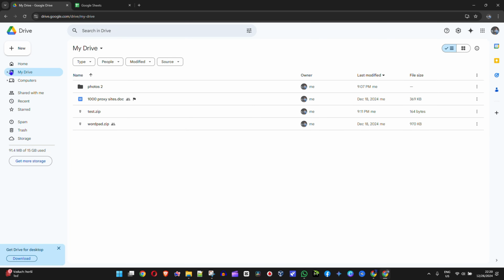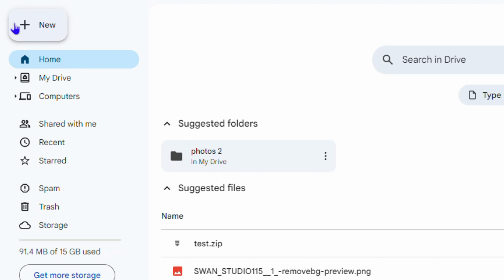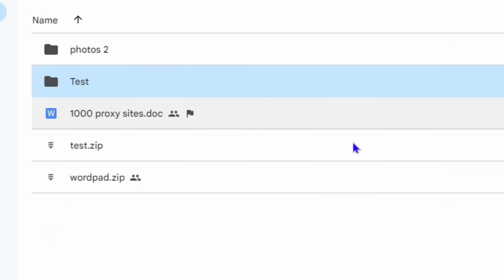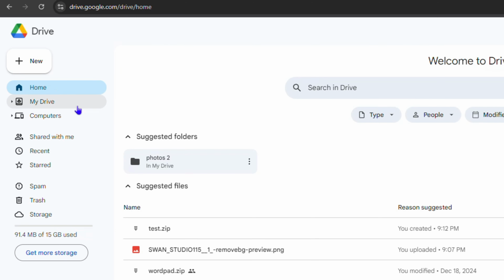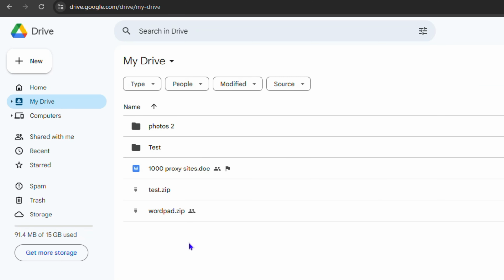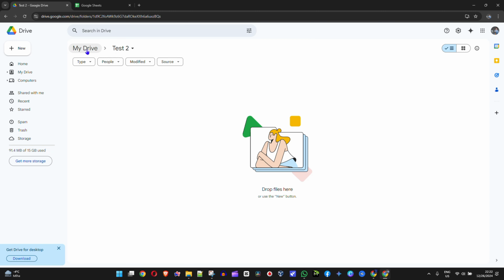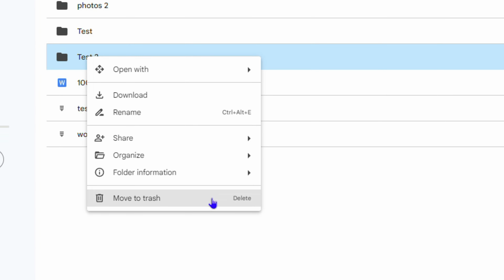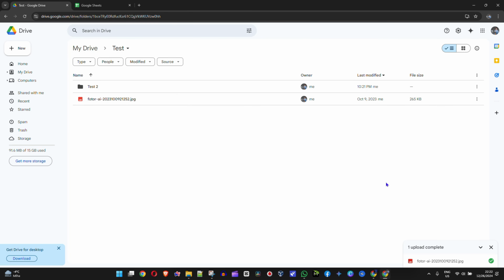How to Make Folder in Google Drive with Ease!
Learn how to make folder in Google Drive with ease! This tutorial will guide you through the simple steps to organize your files and documents in Google Drive. Whether you're a student, professional, or individual, creating folders in Google Drive is an essential skill to keep your digital life organized. Follow along and create a folder in Google Drive in just a few clicks!